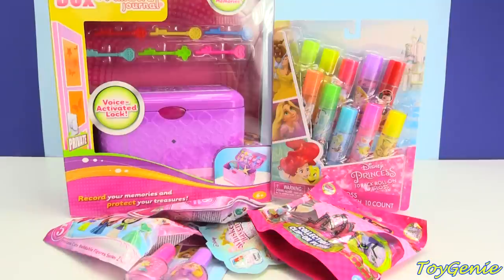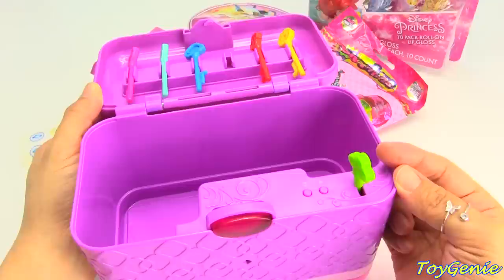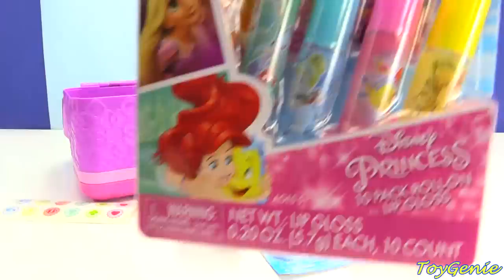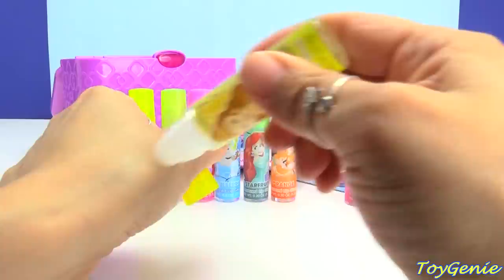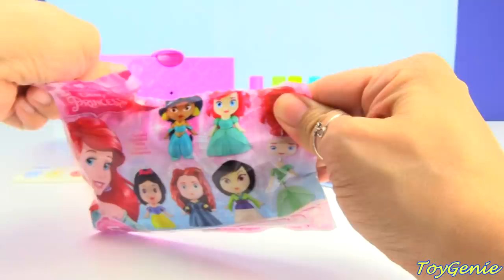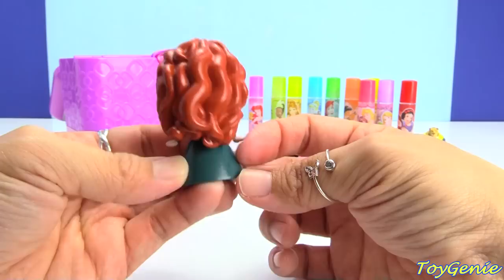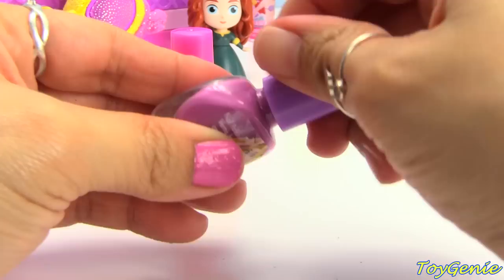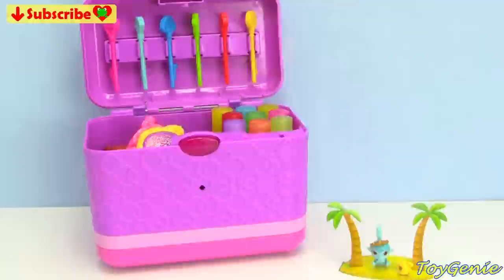Secret Keepsake Password Journal Box with Disney Princess Lip Balms and Surprises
Secret Keepsake Password Journal Box with Disney Princess Lip Balms and Surprises by Toy Genie.  In this video, we take a look at the awesome Secret Keepsake Password Journal Box.  This box comes with 6 keys that you can use to record different memories.  Then we open up a bunch of surprises and Disney Princess lip balms to put inside.